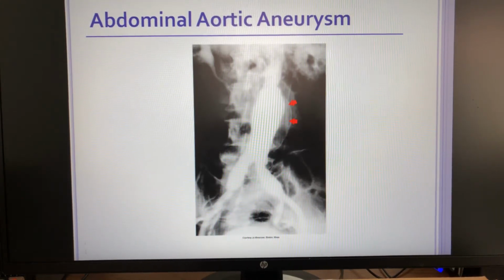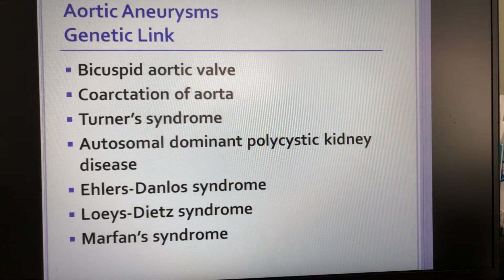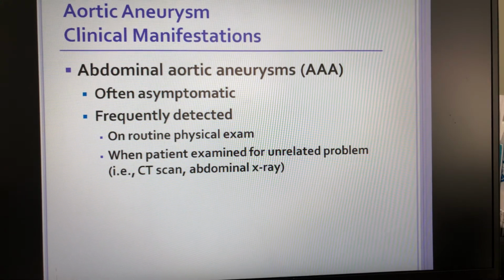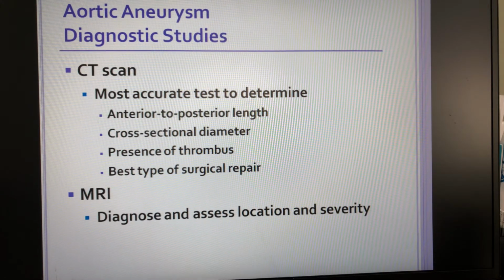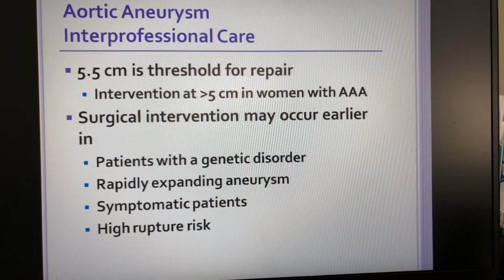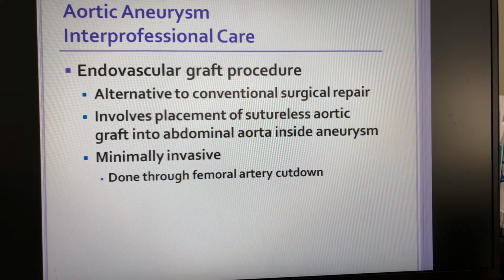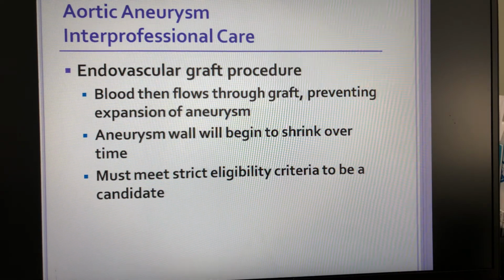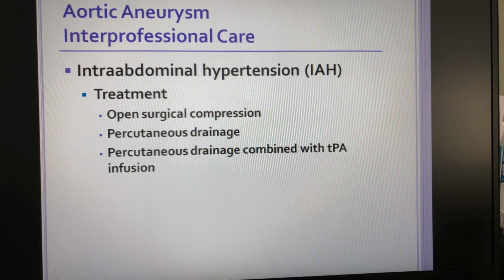April 16, 2020